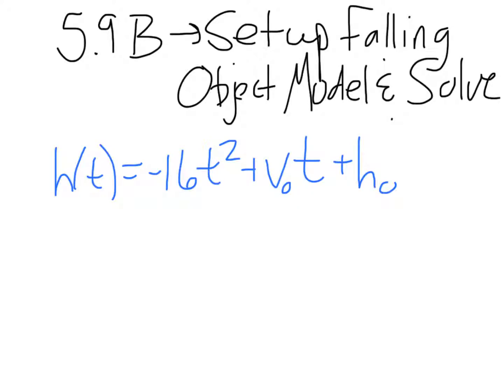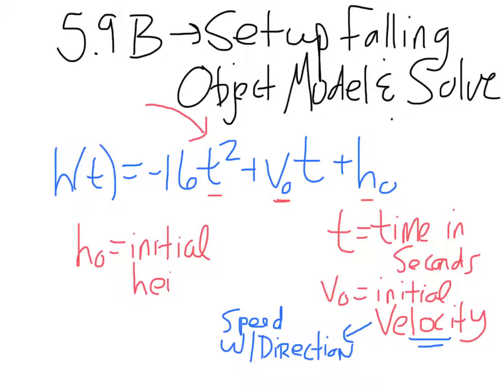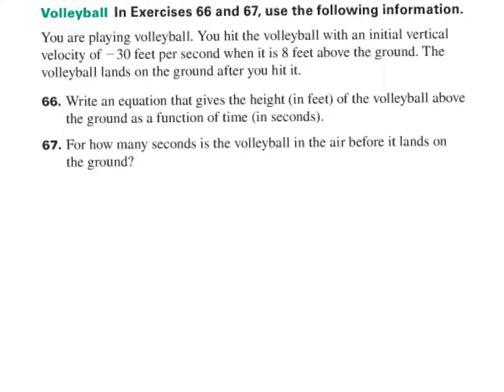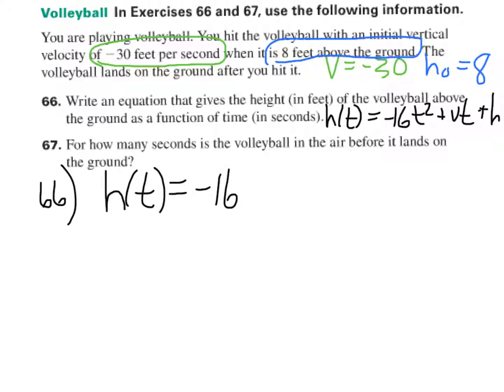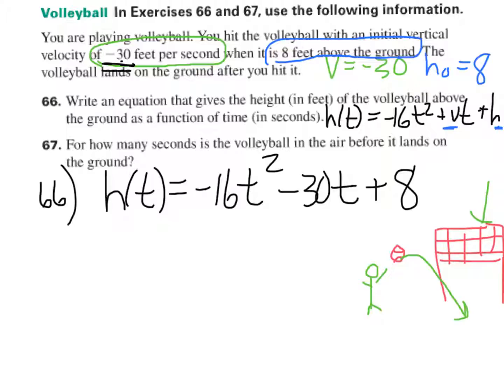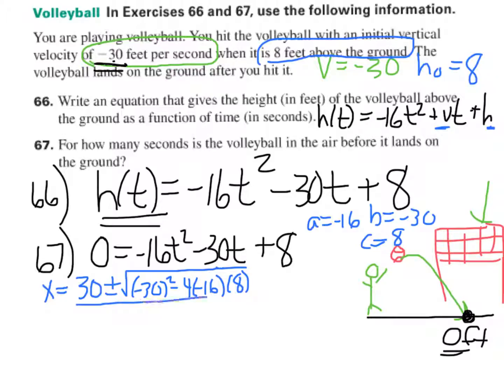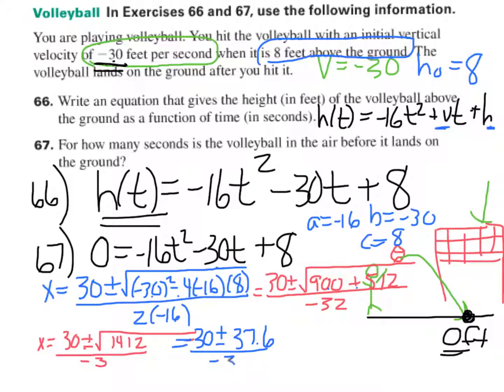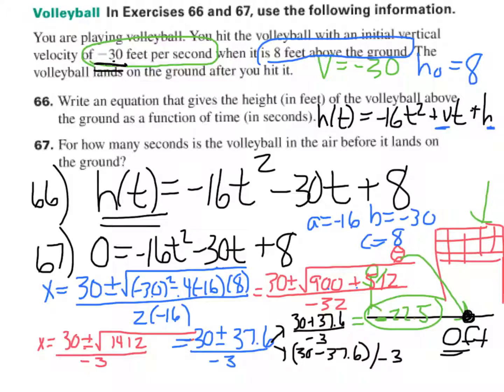5.9b Alg 2 Notes